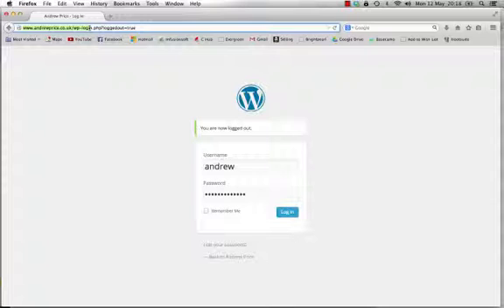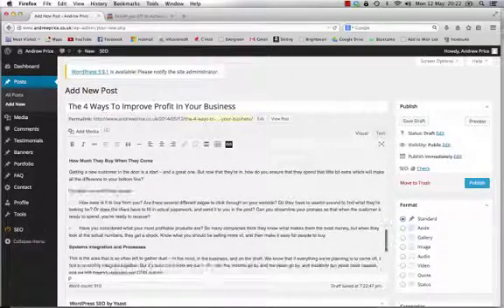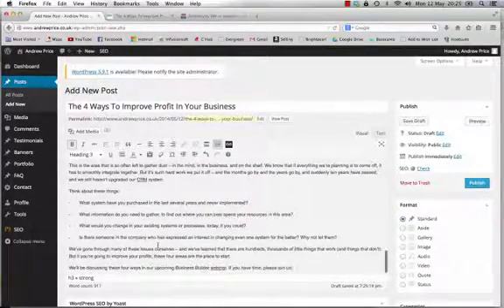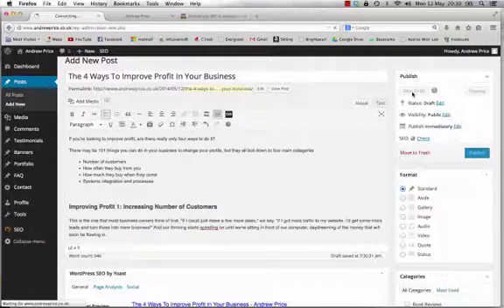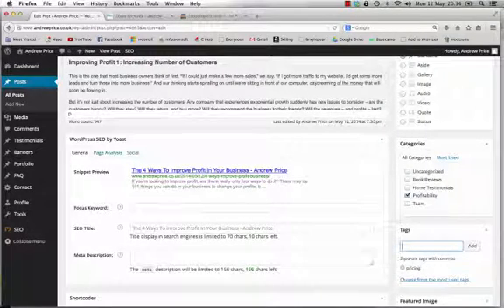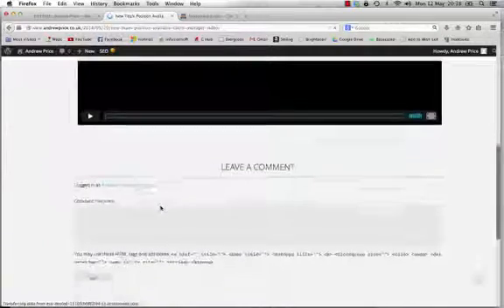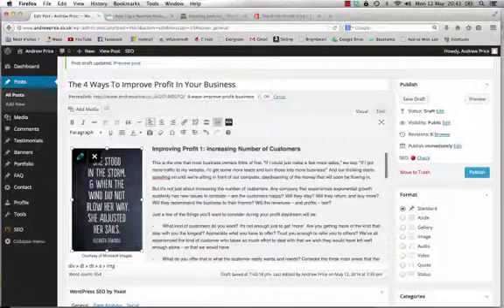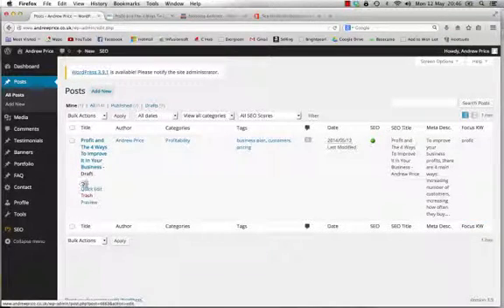AP blog post tutorial